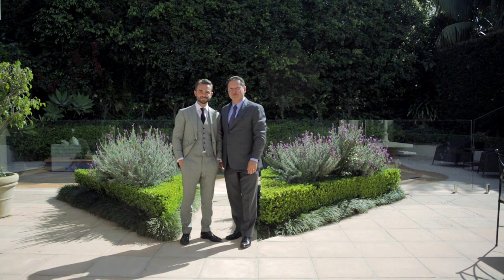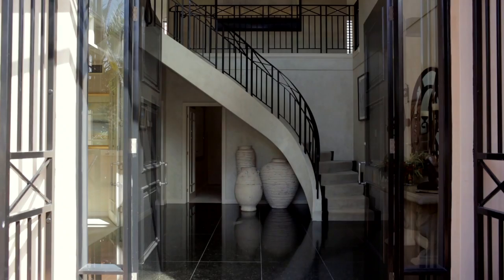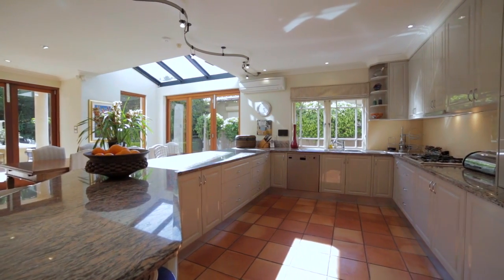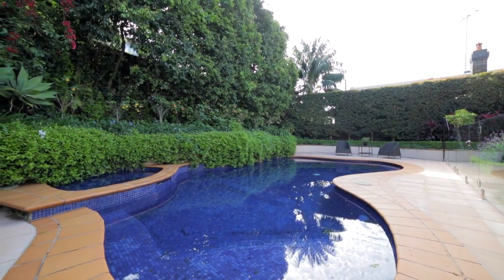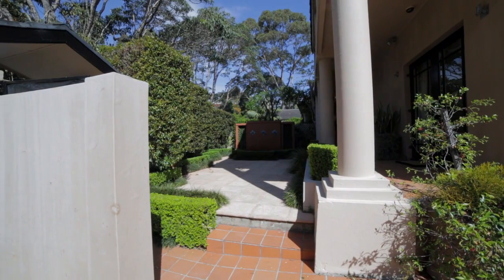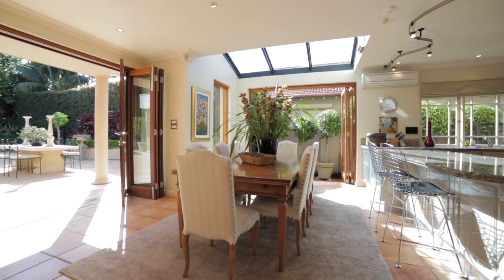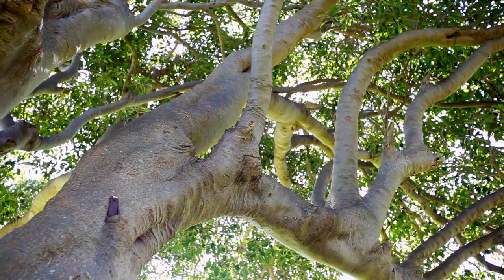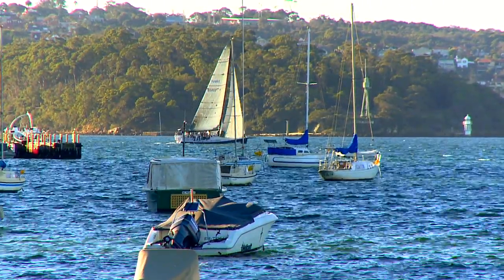86 Balfour Road, Bellevue Hill | Gavin Rubinstein | Ray White Double Bay